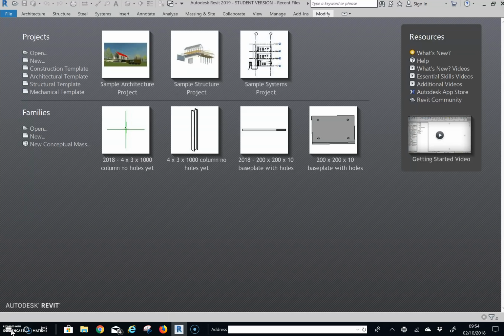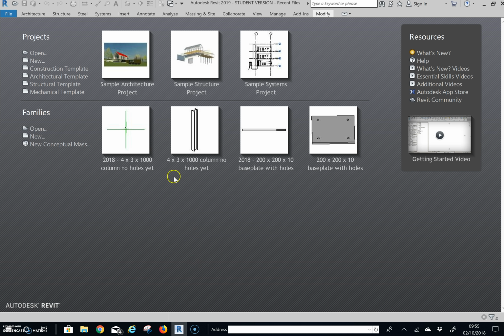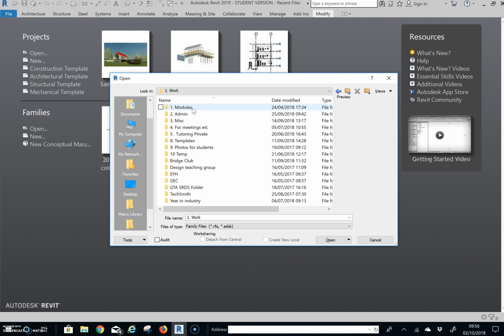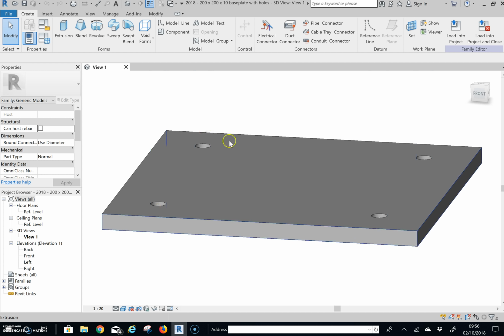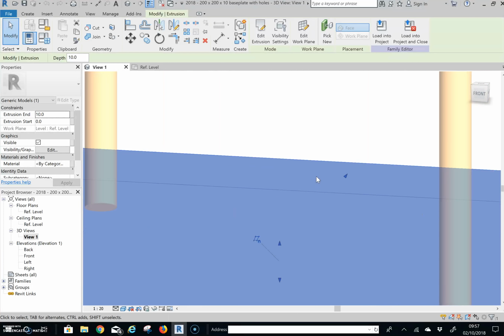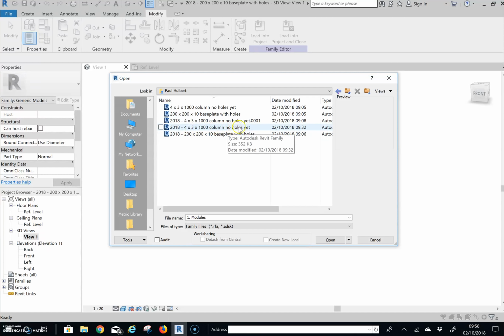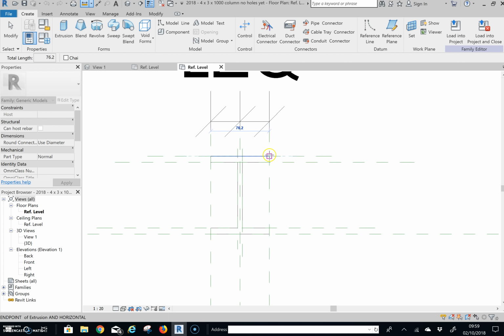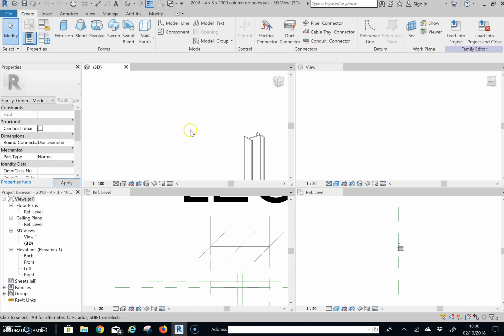Creating families to put into projects